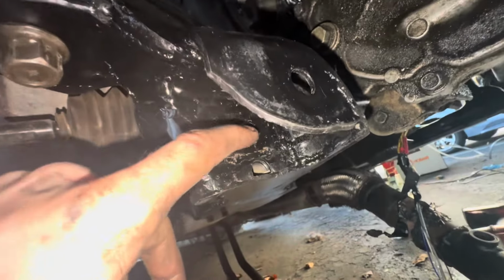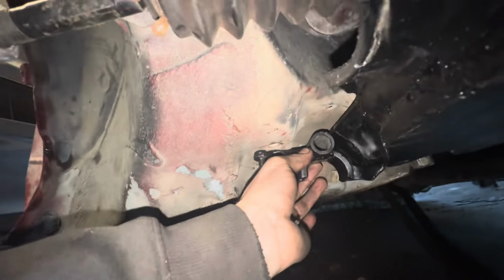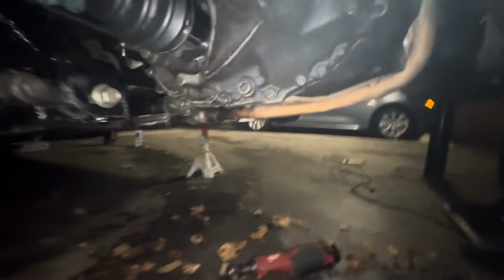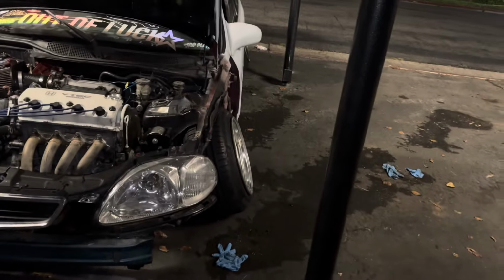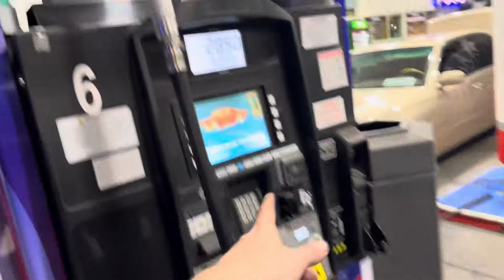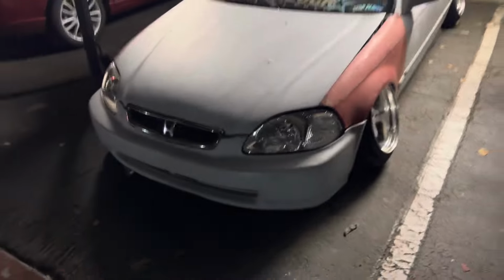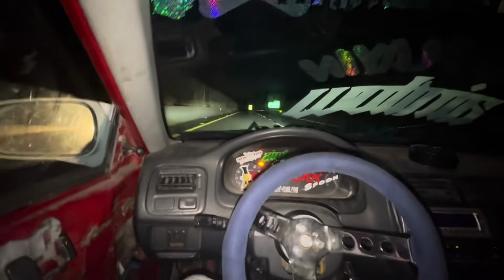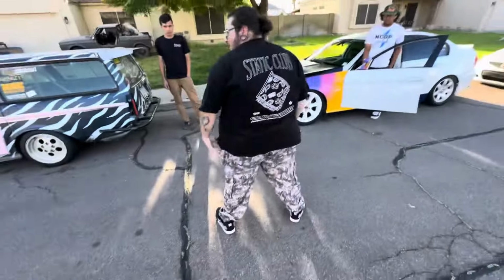EK GETS A RAISED SUBFRAME AND I TAKE IT BACK TO ARIZONA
In this video I install my 1in raised subframe I got made for the ek. Then we drive 360 miles to AZ with all my cars and my things cuz I’m moving out of California. Time to really push this car stuff🤞🏼

@RollsRoyceRizz_ on everything

@stopplayin.tm on insta